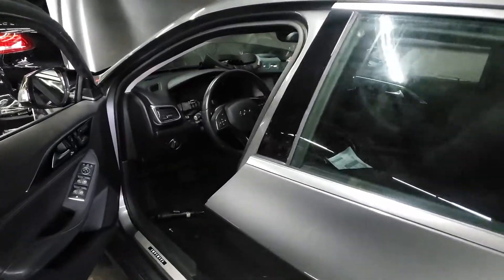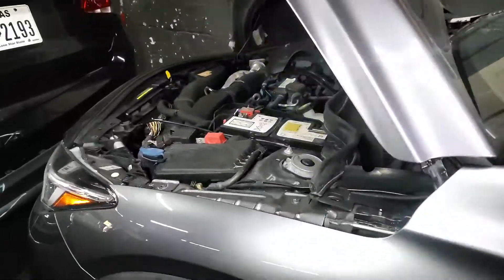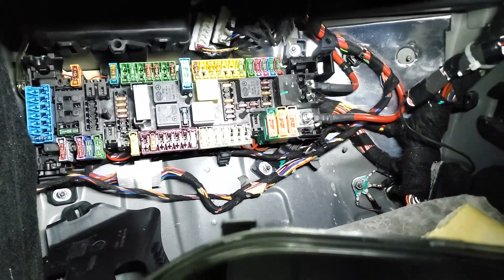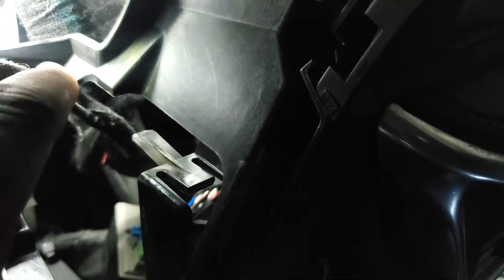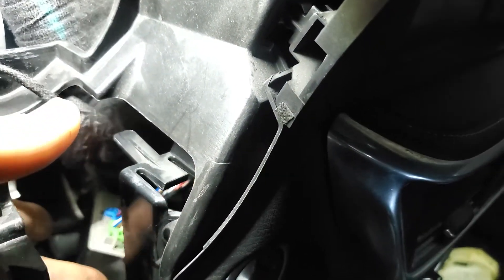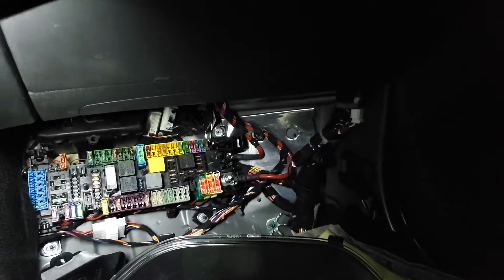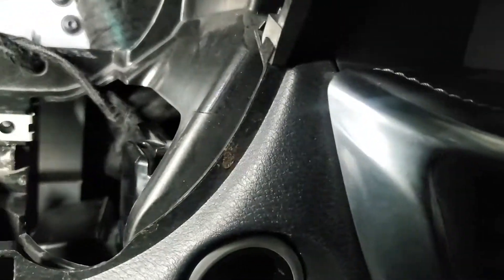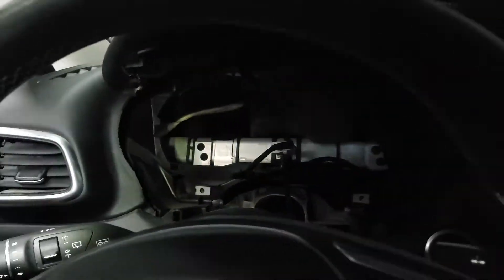2018 Infinity QX 30 No Starting No CranKing Code B 21DC-01 Part 2